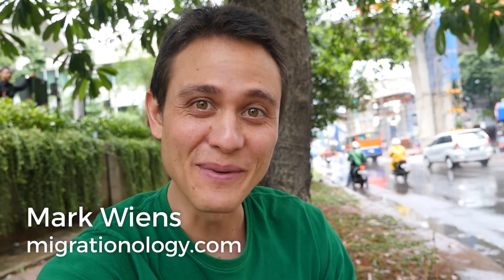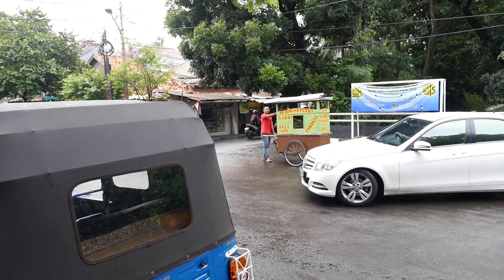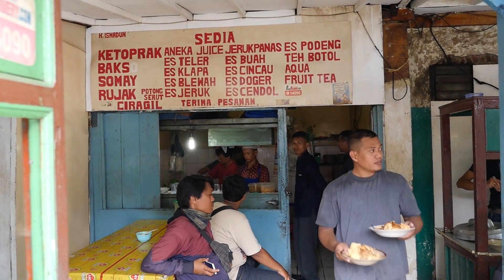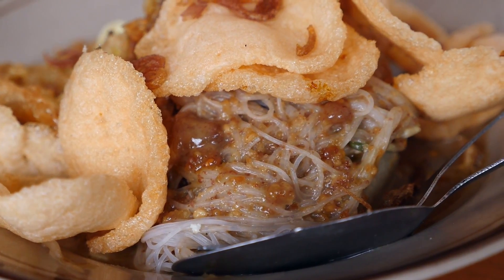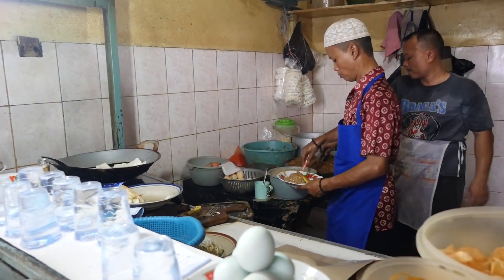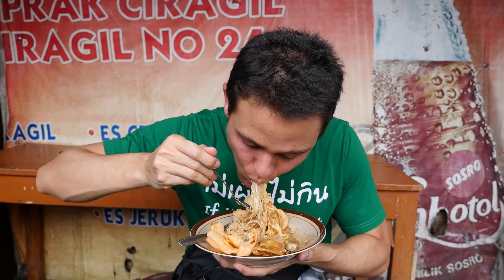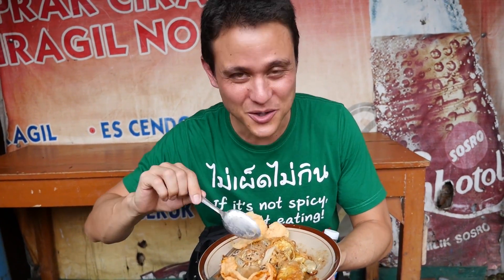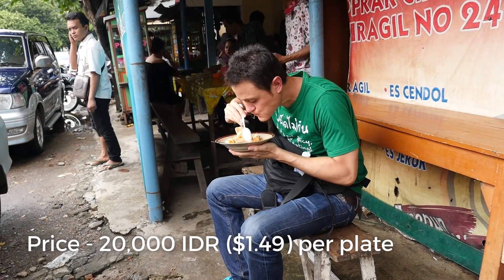Legendary Ketoprak Ciragil in Jakarta | الأسطوري Ketoprak Ciragil في جاكرتا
And remember to record the fallopian always get the latest video.

يرجى مثل والمشاركة و التعليق على أشرطة الفيديو الخاصة بي التي تريد. وتذكر لتسجيل قناتي دائما
الحصول على أحدث الفيديو .